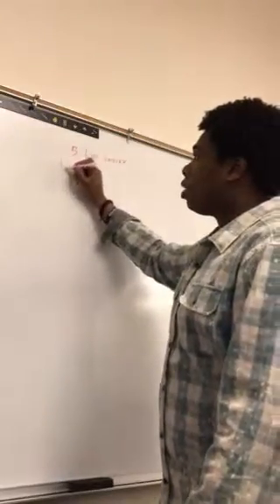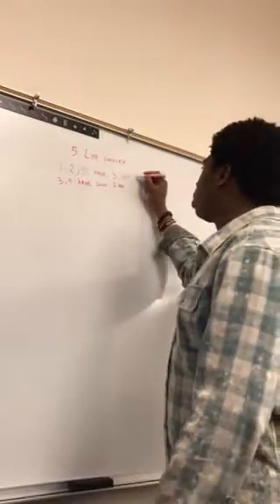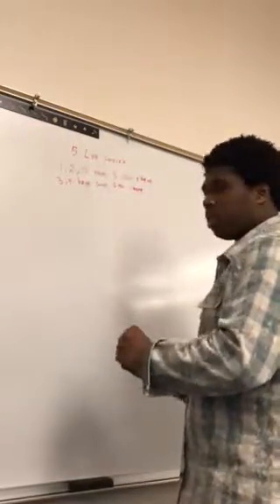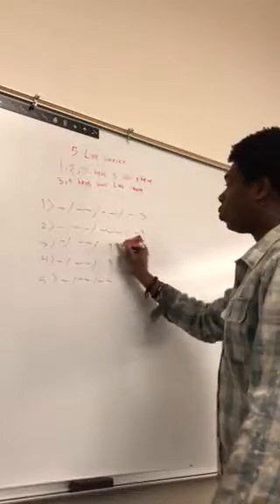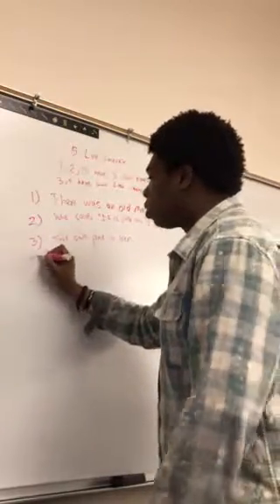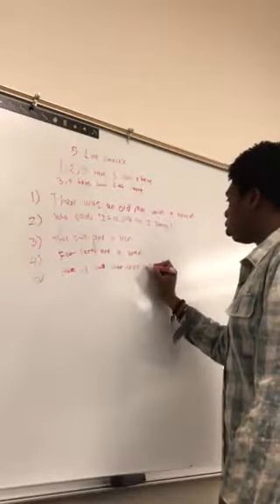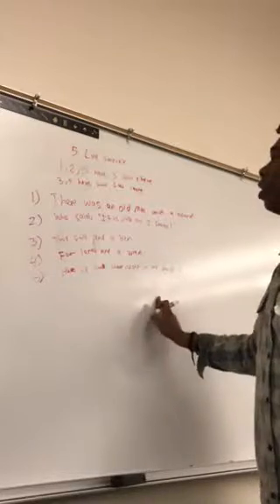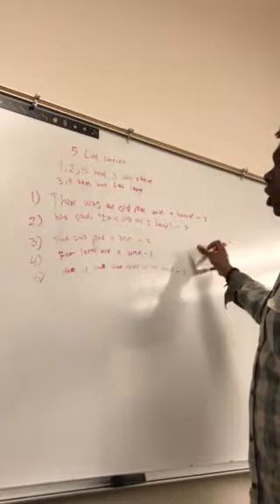Poetry line and meter and how to create a limerick